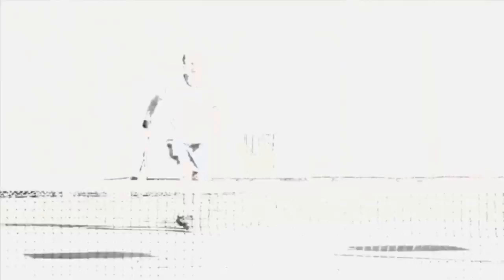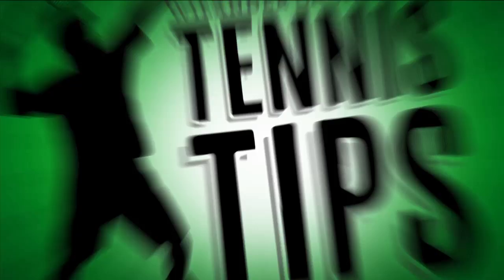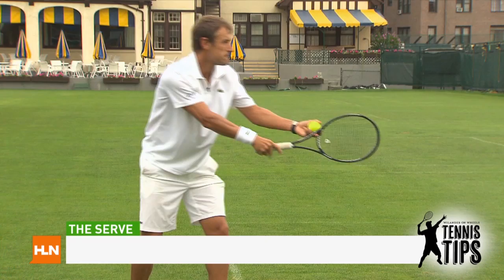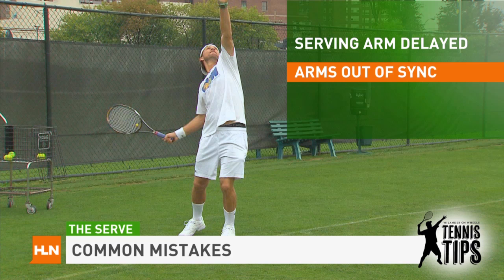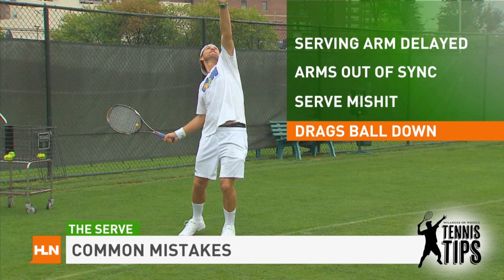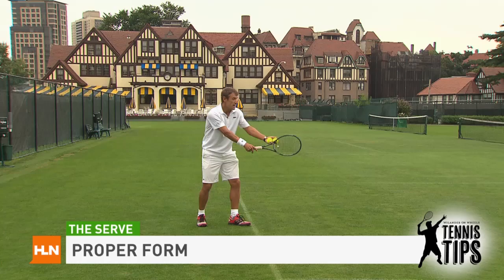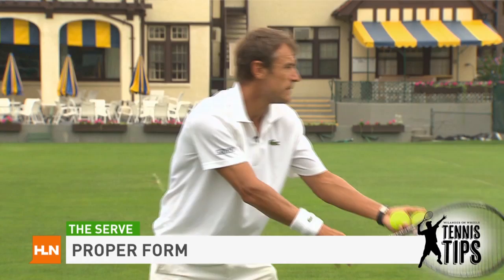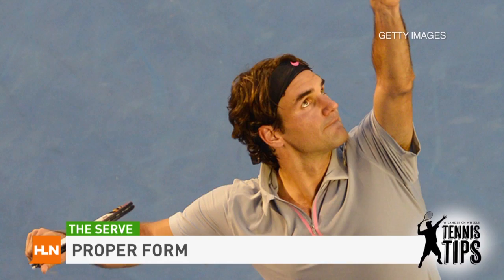Mats Wilander shows you the best way to serve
CNN visits with Wilander on Wheels and gets tennis great Mats Wilander's tips on how to serve. For more CNN videos, visit our